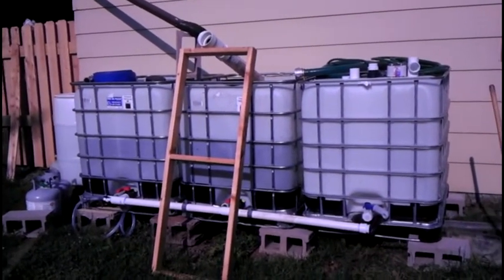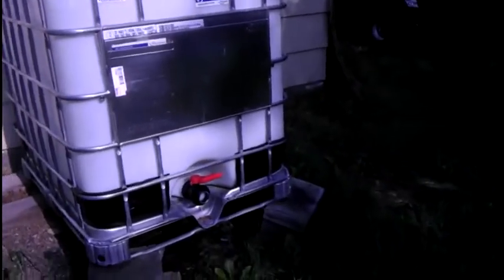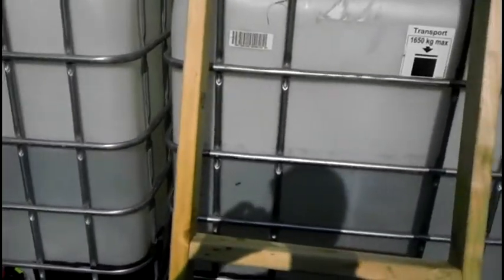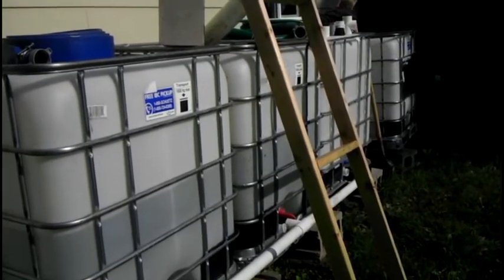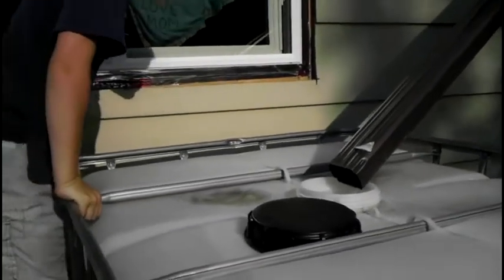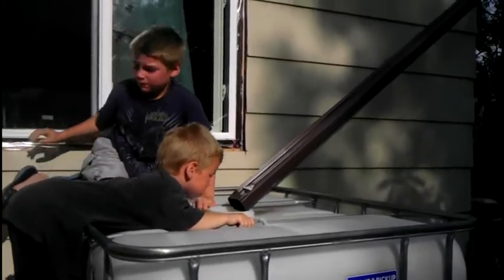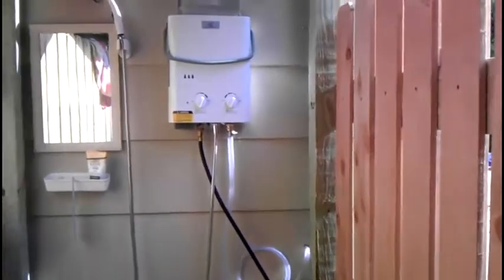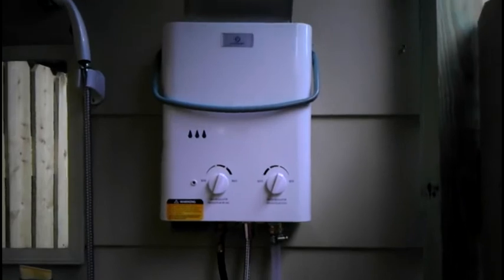Minnesota Homesteading: Off-grid Water System (IBC)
Here is one of our water systems on our off-grid cabin to collect and store water using very little energy.